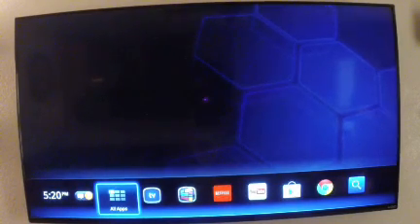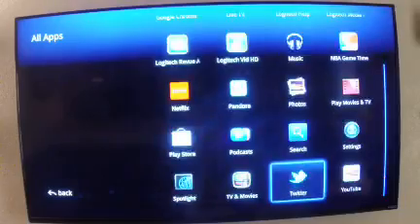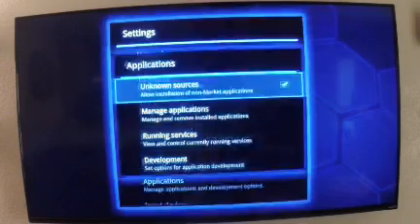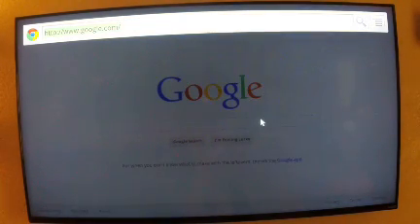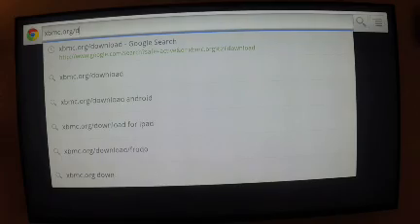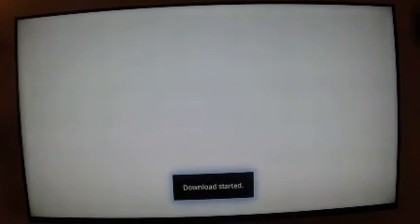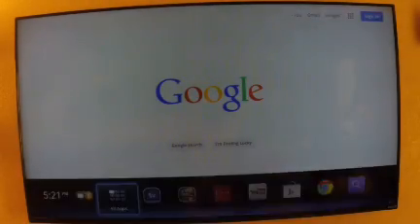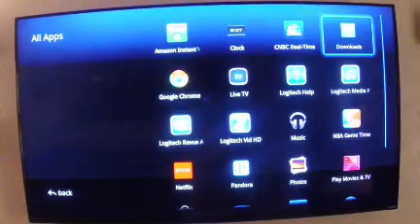How to install XBMC Logitech Revue Part 1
This video is to show you how to install XBMC on Logitech revue